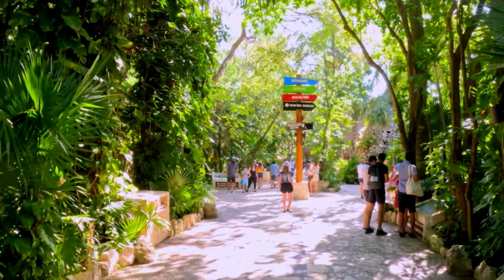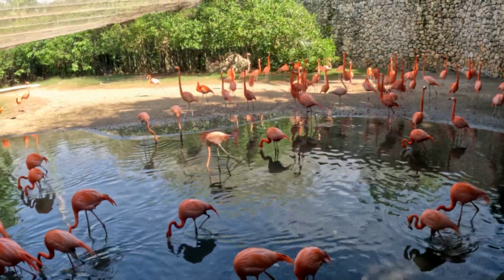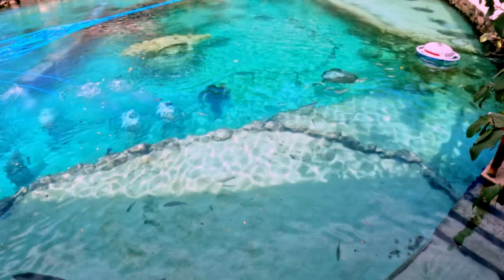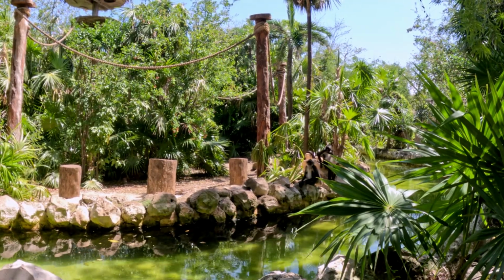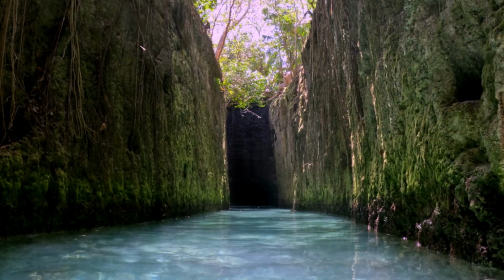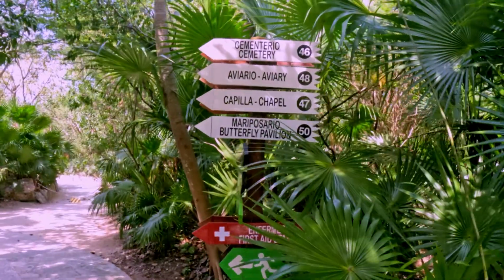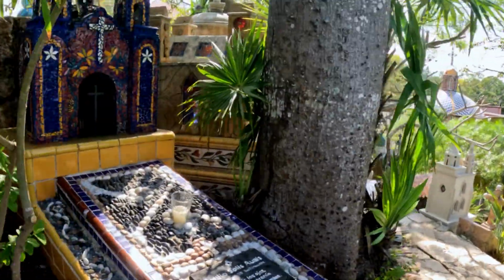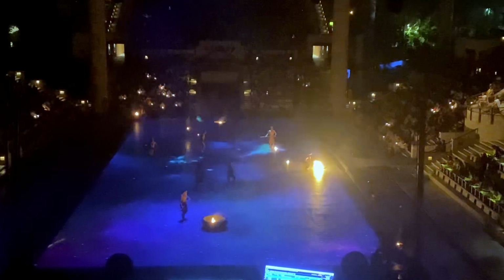a day at xcaret mexico:walking through the park, swimming in the cenotes and watching the night show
spend the day with me at xcaret mexico!  this park was soo much fun and had so much to do.  i'll explain what to bring, what to expect, and some tips i learned to share with all of you for when you go :) xcaret is a great way to experience something different away from your resort or to add on to an already active trip to mexico!